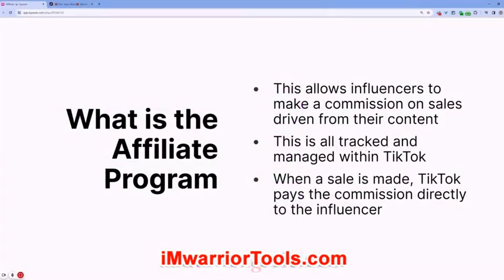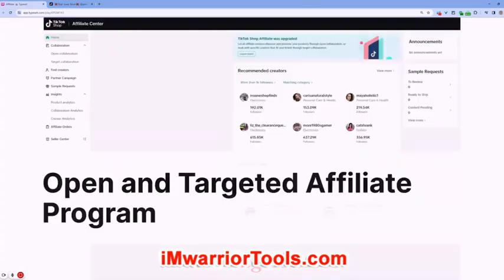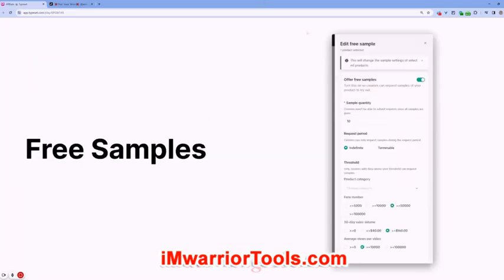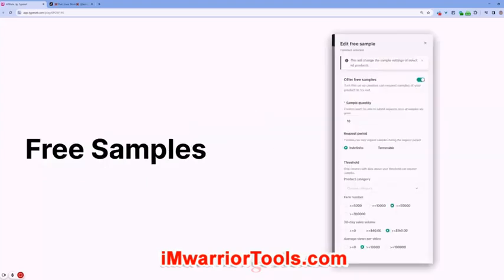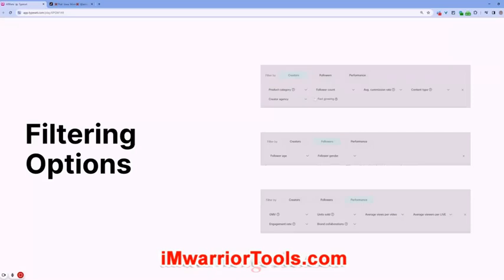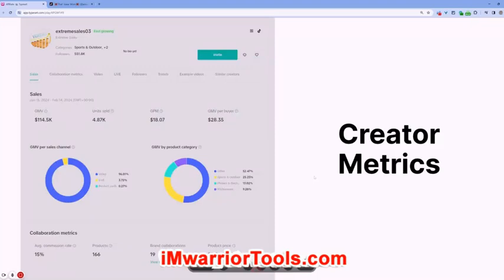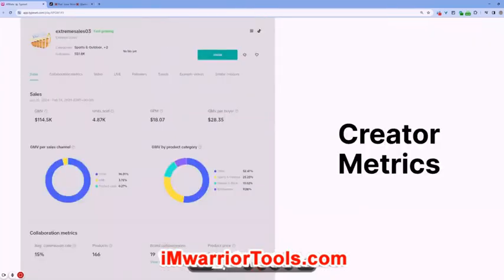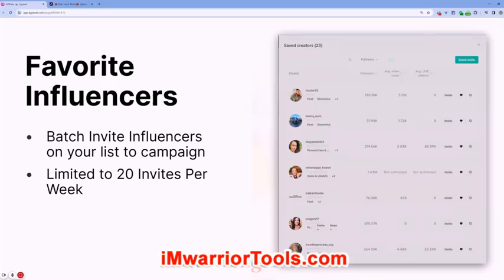Setting_Up_the_Affiliate_Program_and_Finding_Influencers